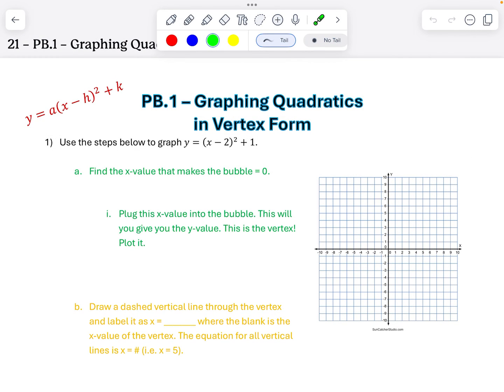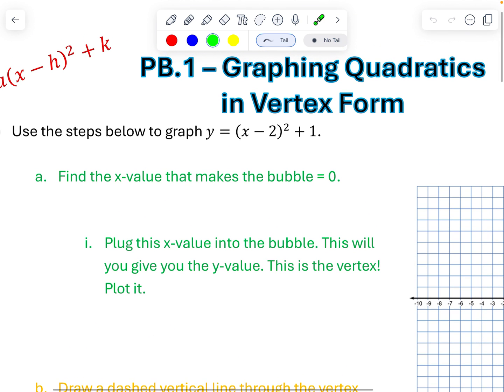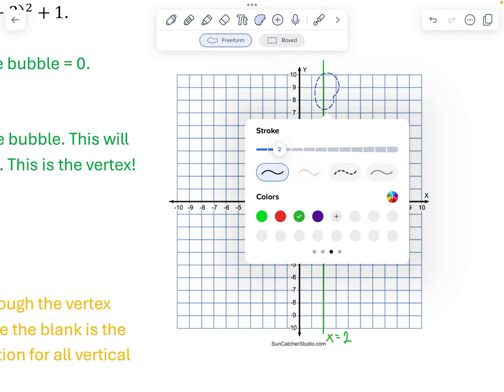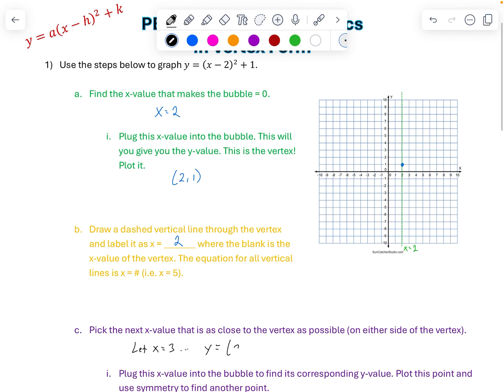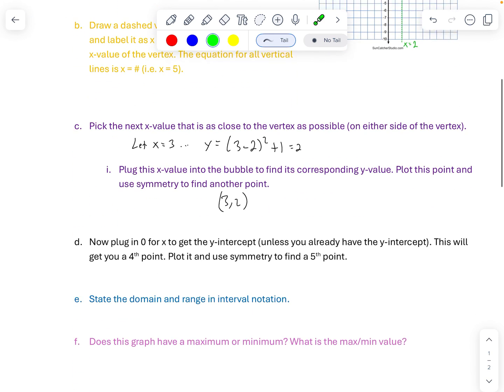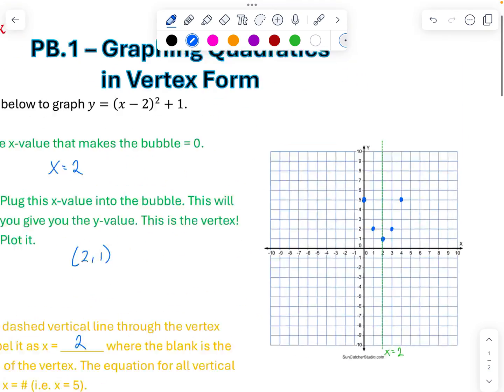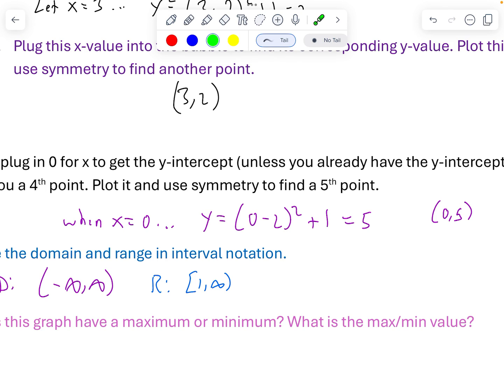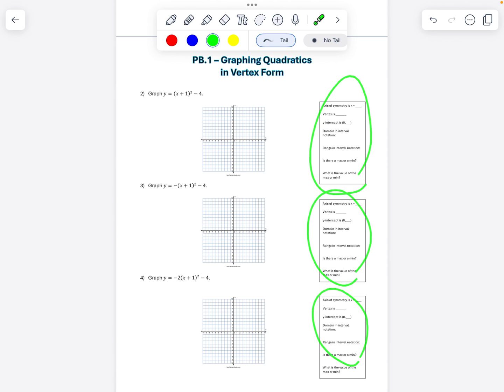PB.1 - Graphing Quadratics in Vertex Form VIDEO KEY